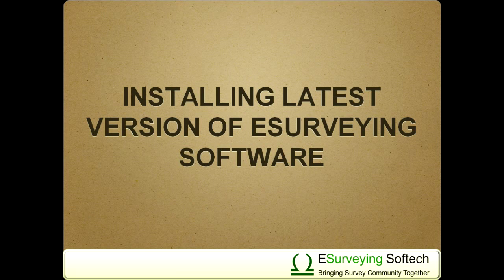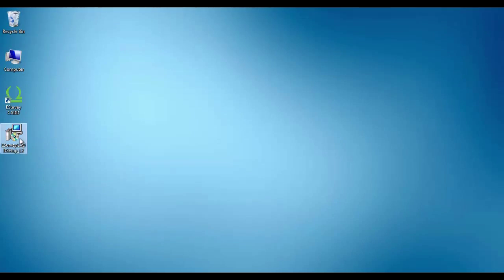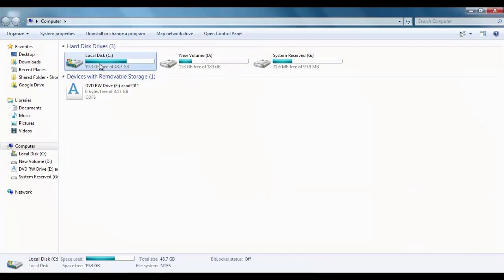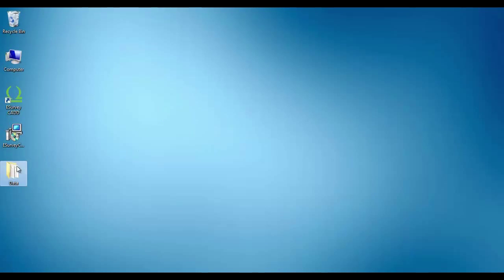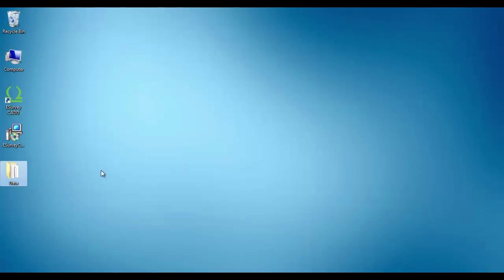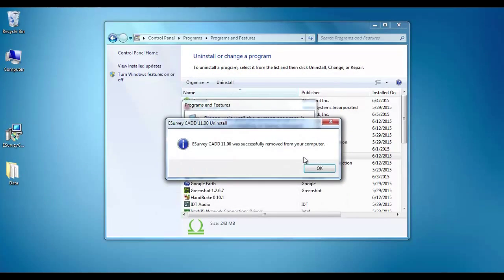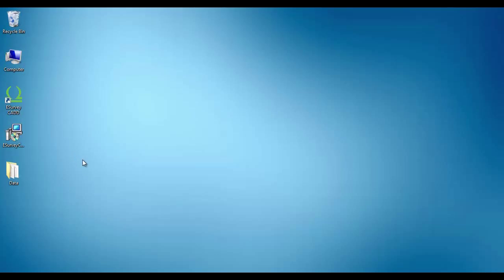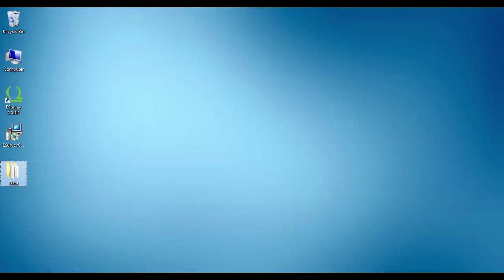Installing Latest Version of ESurvey CADD Software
Installing Latest Version of ESurveying Software.

If the software is already installed on your machine and if you want to install the latest version of the software please follow these steps.

Before you install your application previously installed application to be uninstalled. Note that when you uninstall the software your data files don’t get deleted. However, as a safety measure, it is always advised to take back-up of your data file which will be typically in the data directory of respective software. For example, if you have installed ESurvey CADD data files will be in C:\ESurvey\ESurveyCADD\Data directory. Please do make a backup before uninstalling.

In Control Panel – Select Add and Remove Program and Uninstall Previously installed Application.

We advise you to delete respective application directory say C:\ESurvey\ESurveyCADD to to avoid any conflict of files related to the old version.

Now you are ready to Install New Application.

Install the latest version of the application and add menus to your CAD package as explained in the respective videos and restore data back to data directory from backup directory and enjoy using the latest version.

Note: Once you open the data file in Latest Version, it will not be possible to open the same file again using previous version of the software.